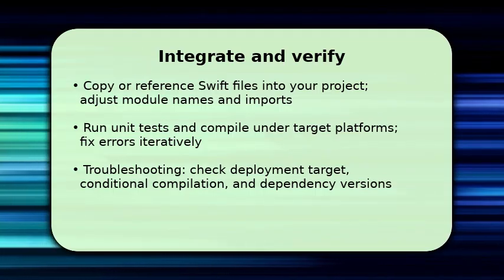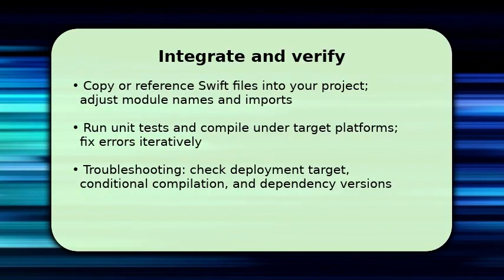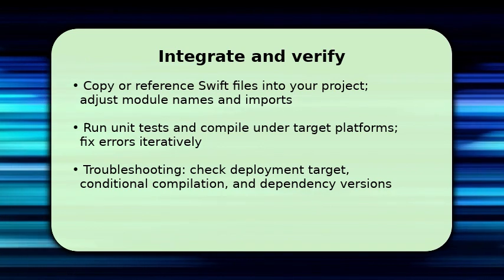How to Get My Swift Code - Step by Step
Dive into the world of Swift programming as we guide you through a comprehensive step-bythy process to master your code. From setting up Xcode and understanding basic syntax, this video will take you on an educational journey with practical examples for beginners.

Swift coding,